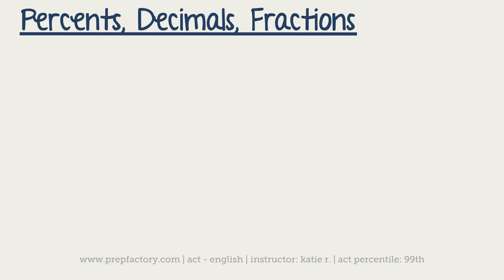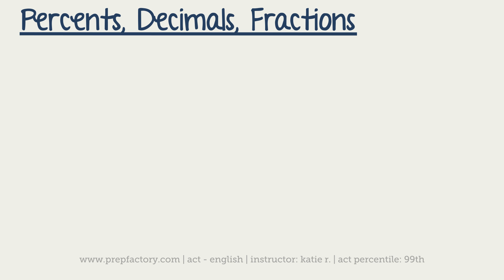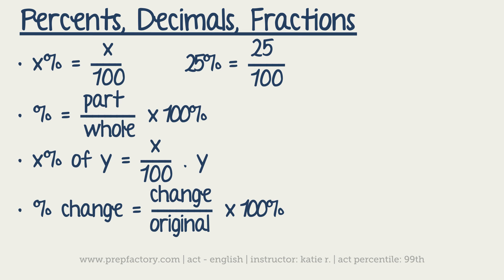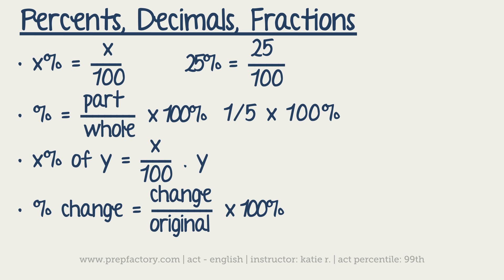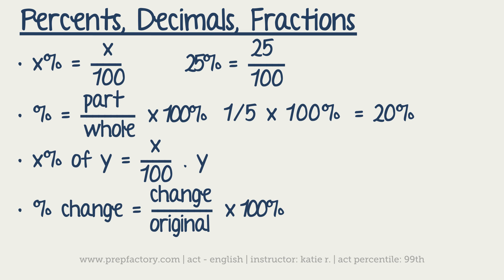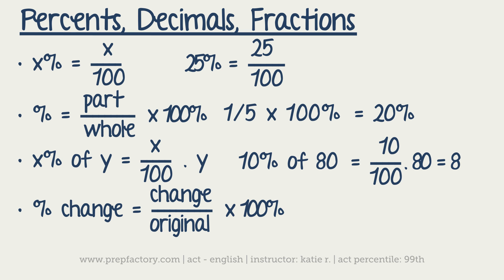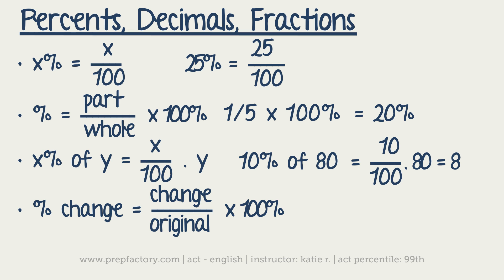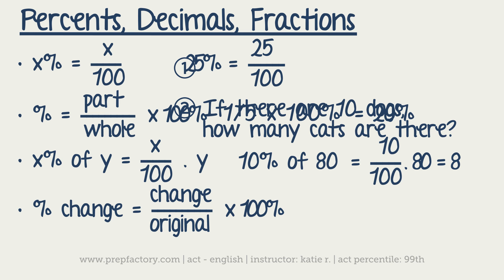ACT Math - Algebra - Percents, Decimals & Fractions